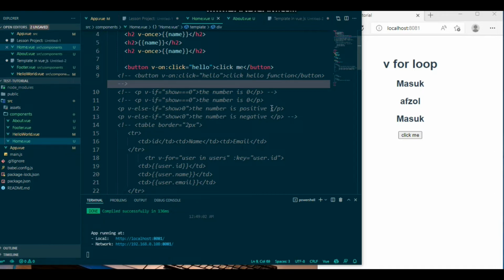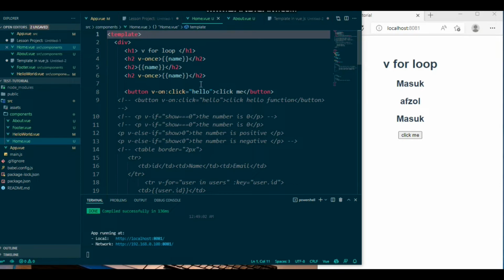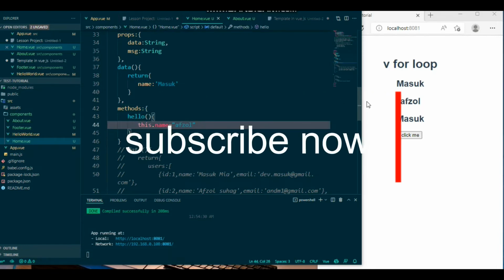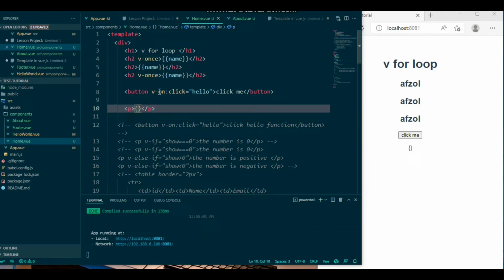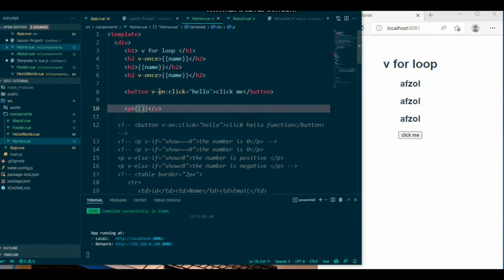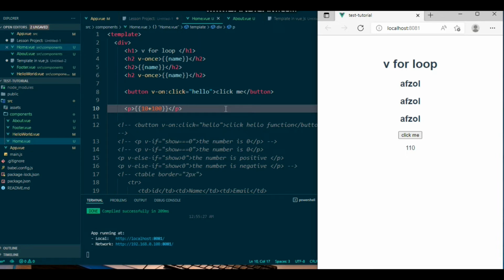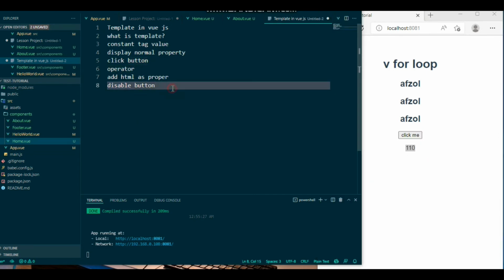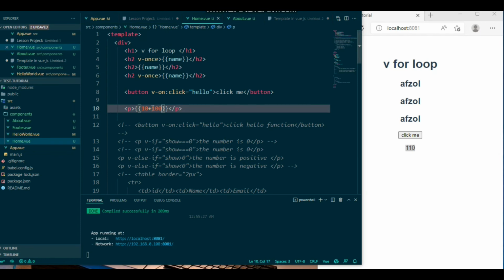vue 3 operator part 14 - webcodecamp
In this tutorial, you will learn how to define the operator inside of the template.
this tutorial is for beginners expert-level programmers skip this tutorial.
portfolio
Portfolio:masukmia.me

Domain Hosting
Hostgator:t.ly/P5Bwz
Namecheap:t.ly/WJme

Social Media Links:
find Me:masukmia.me